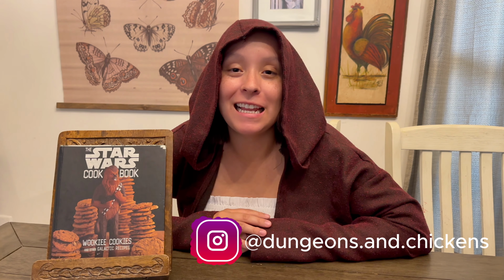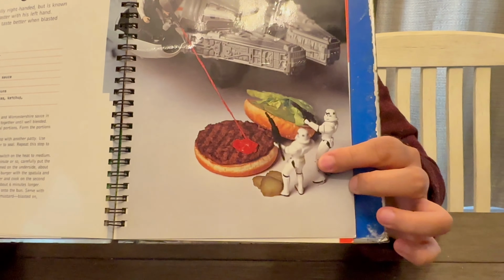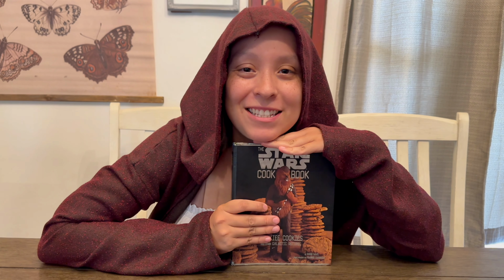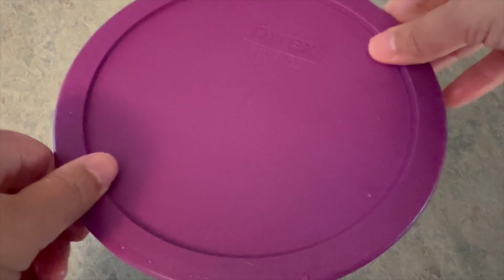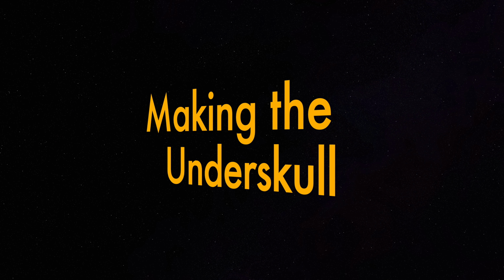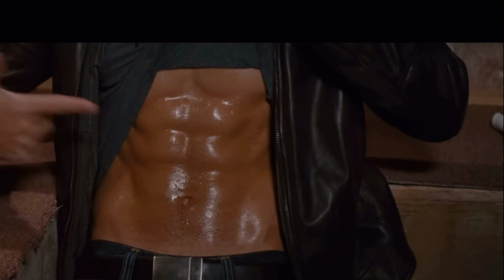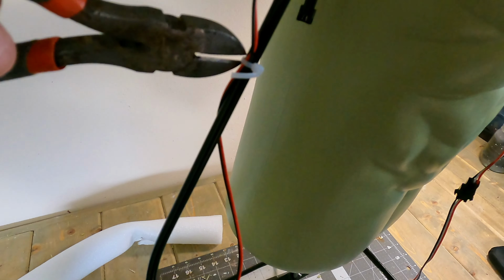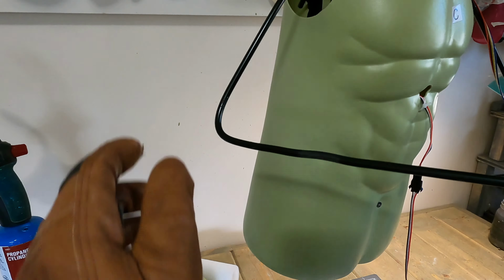Transforming a STAR WARS Yoda Animatronic & Making some Yoda Soda | Home Depot Makeover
In today's video, we are making some Yoda Soda from The Star Wars Cook Book: Rookie Cookies and Other Galactic Recipes, and also showing the process of transforming a Yoda animatronic from Home Depot into something a bit more...movie quality. Enjoy!

he Star Wars Cook Book: Rookie Cookies and Other Galactic Recipes by Robin Davis